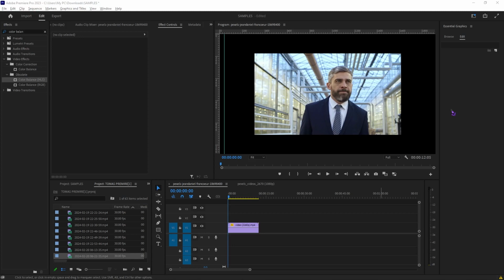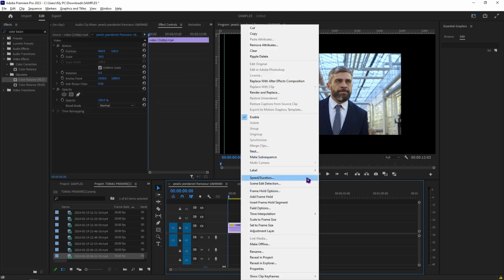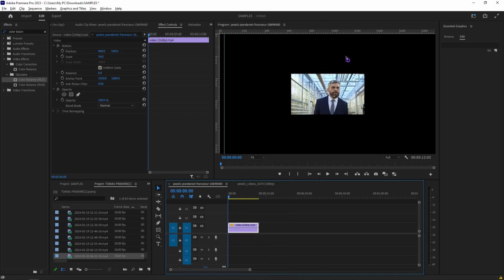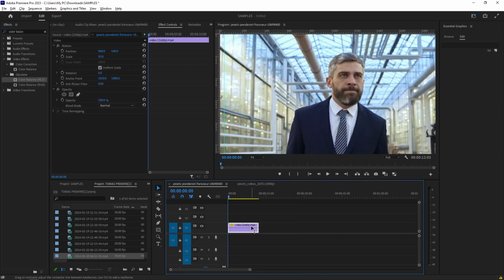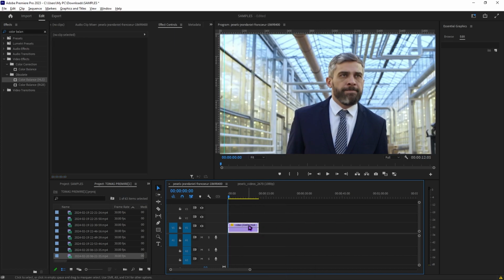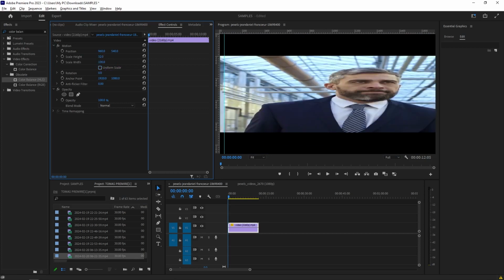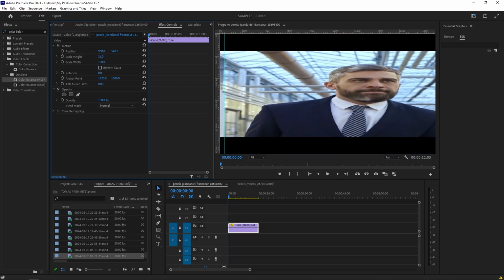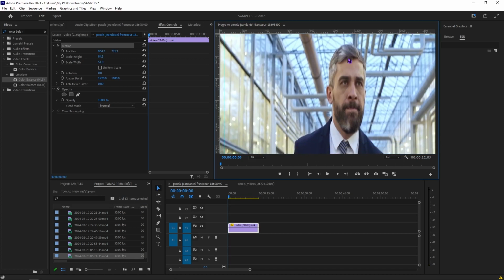how to remove black bars around video in premierepro